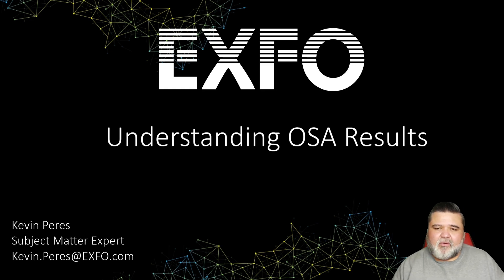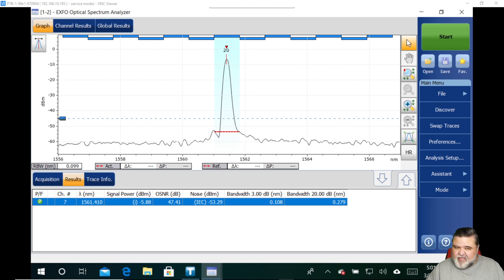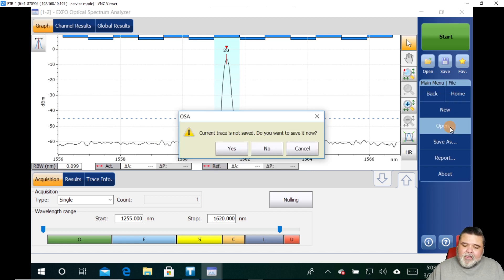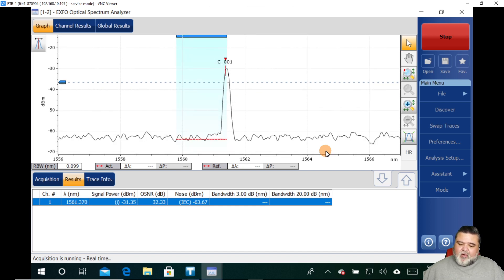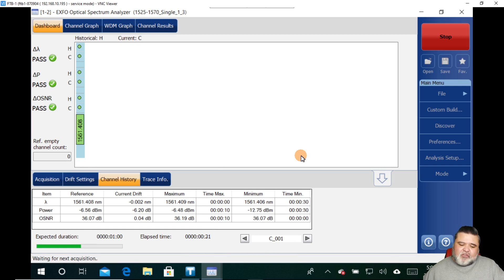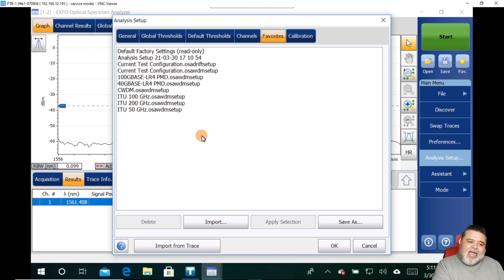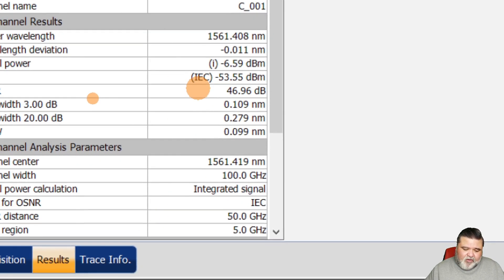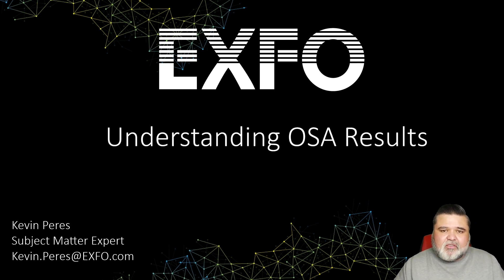Interpreting Optical Spectrum Analyzer (OSA) results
In this video, I go over how to interpret results with EXFO's FTBx-5245 Optical Spectrum Analyzer (OSA)